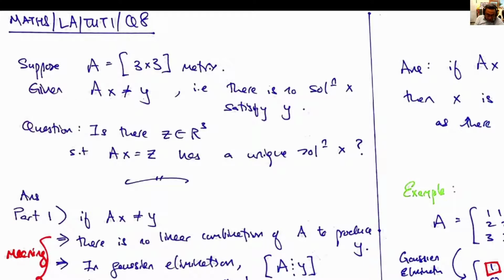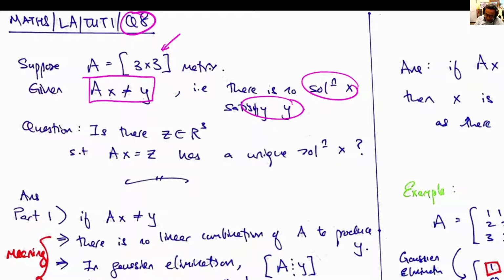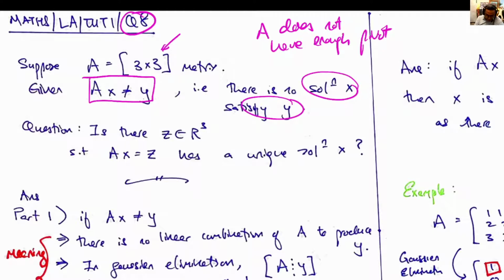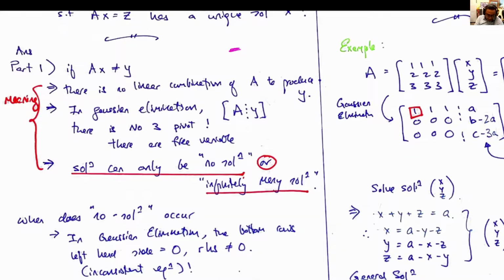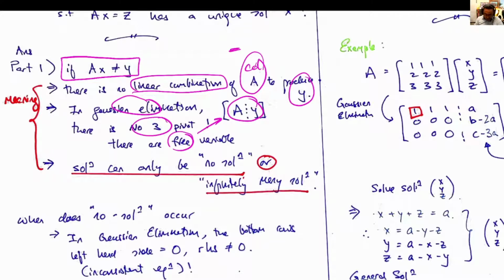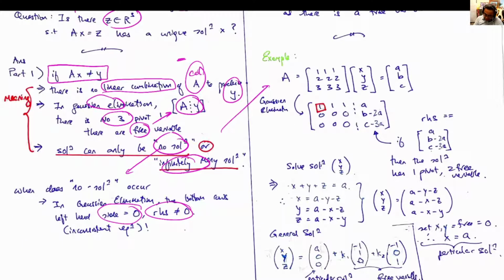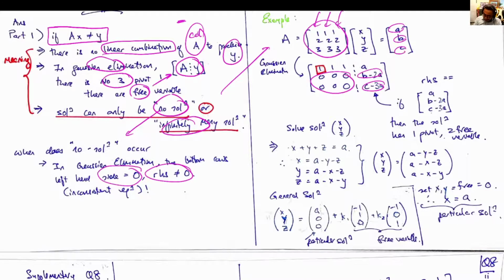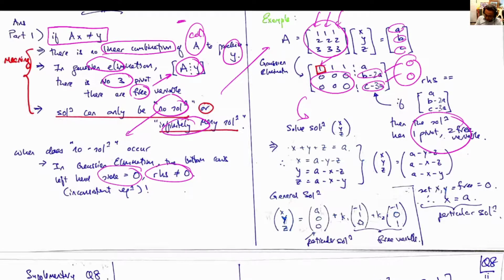Tut 1, Q7